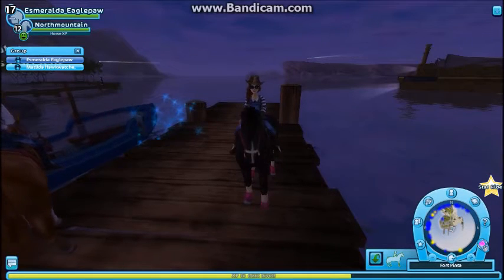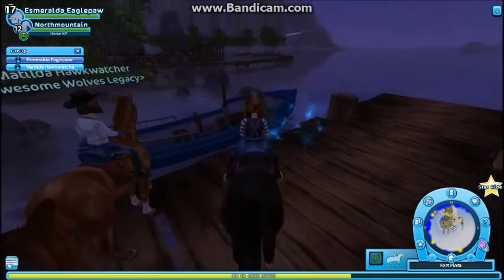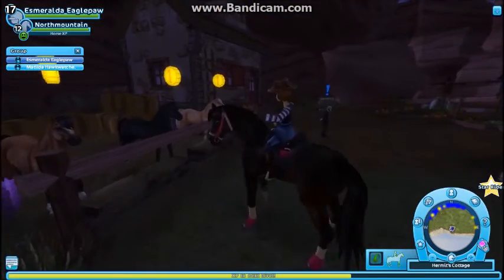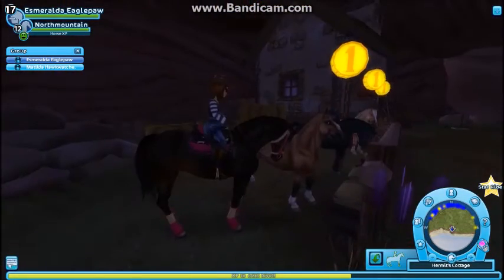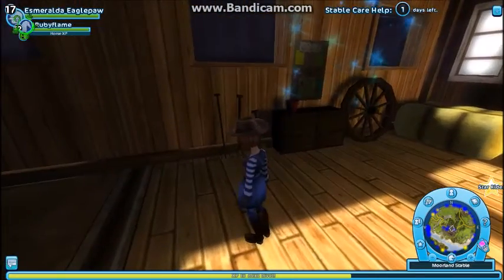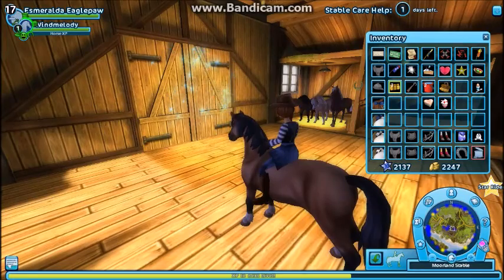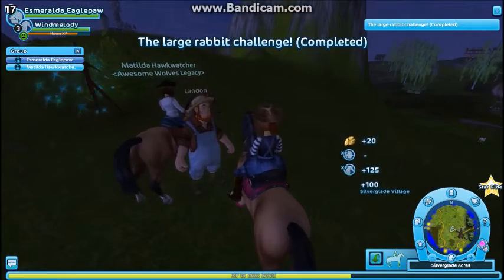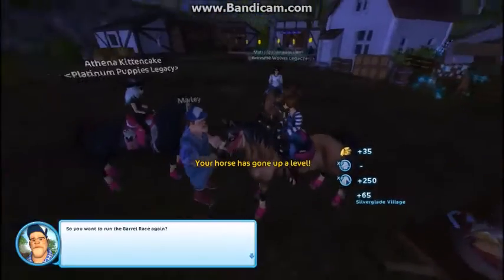Getting A Welsh Pony! + Training Up To Level 5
Hey guys! So, we actually got our Welsh ponies last Monday... I'm so sorry for publishing this late. Since it's the last few weeks of school, I've been pretty busy with finishing assignments and such. Anyhow, if you watch the whole entire video, you will get a SURPRISE at the end! How fun!